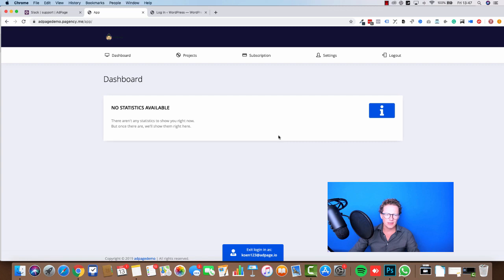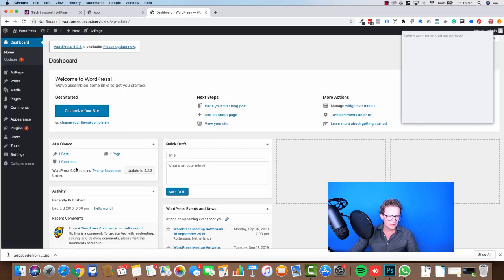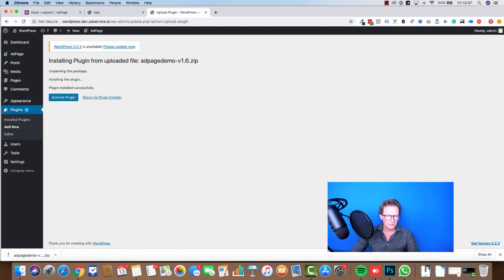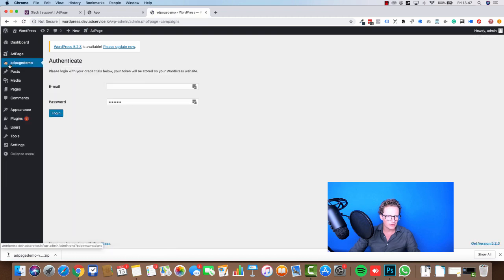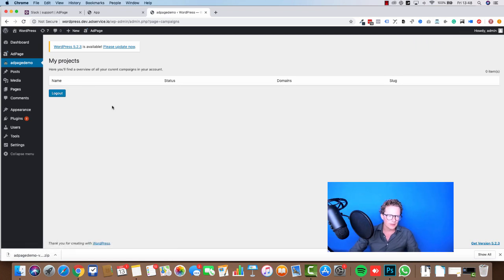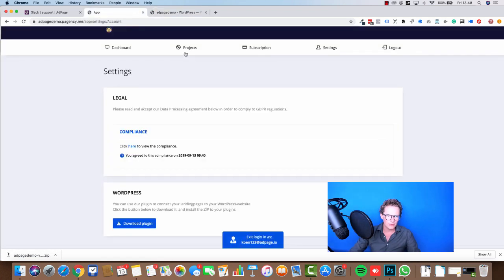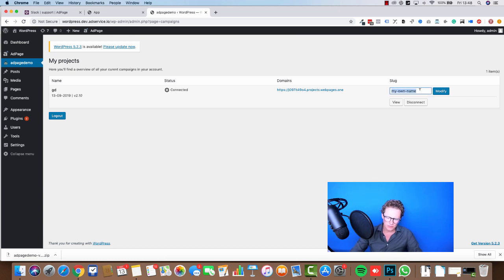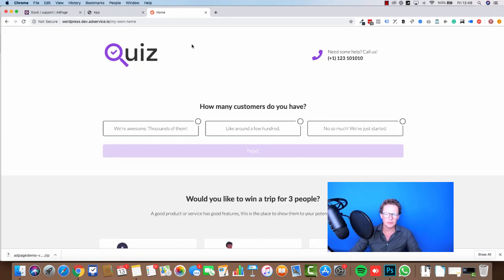2.3 How to install Wordpress plugin